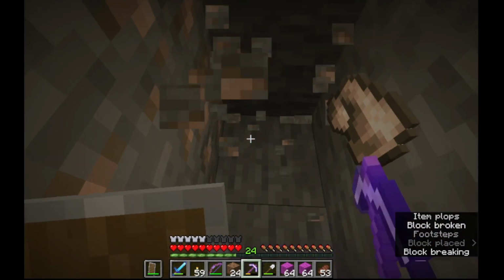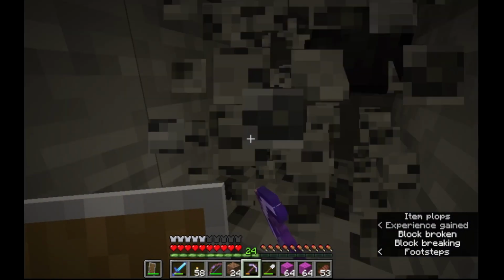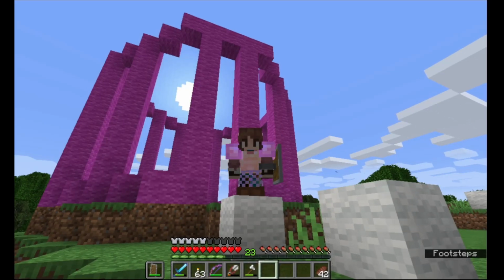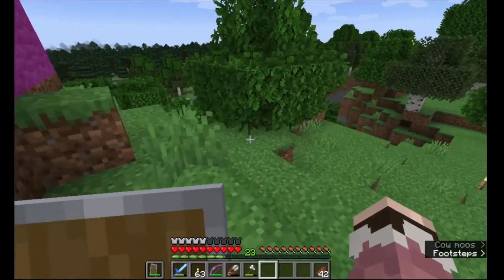Lelila Plays Episode 9 – Time to start thinking!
City planning for Piovant! And the horrible realization that there are many things I desperately need for builds here...

Minecraft 1.17.1
Replay Mod
Recorded with OBS Studio
Edited with Wondershare Filmora X
                     Meet me at the oaktree (provided by Filmora X)
                      The Shining Starlight by DennisInfinity24
Thumbnail/Episode Card provided by DennisInfinity24